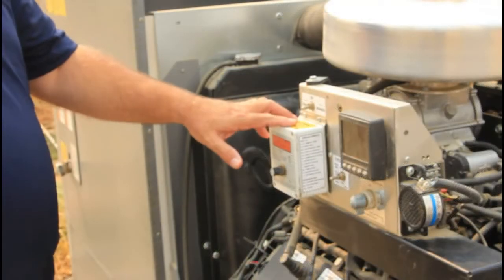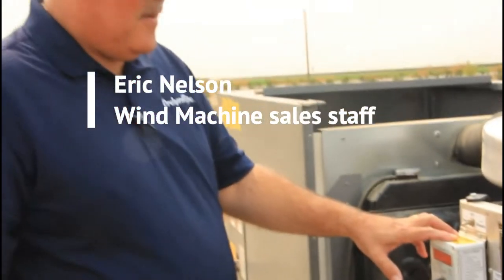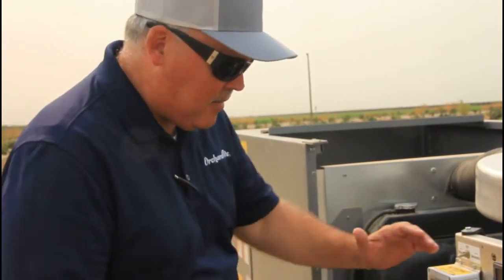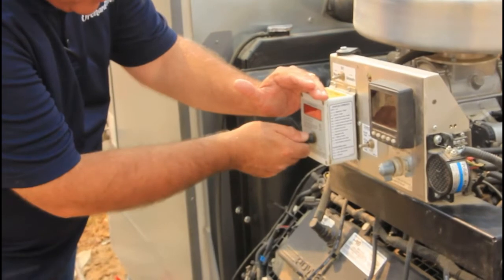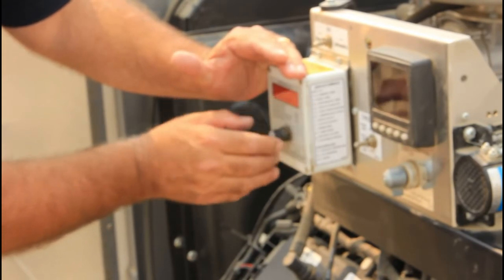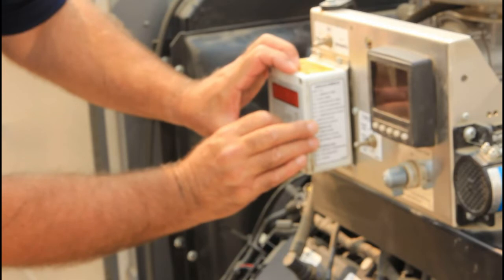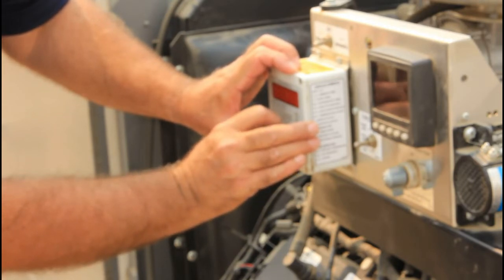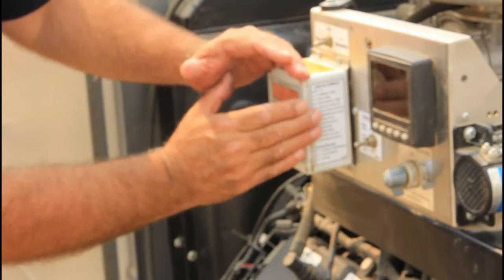Orchard-Rite Wind Machine Autostart setup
Instructions on how to setup the Autostart feature on an Orchard-Rite Wind Machine